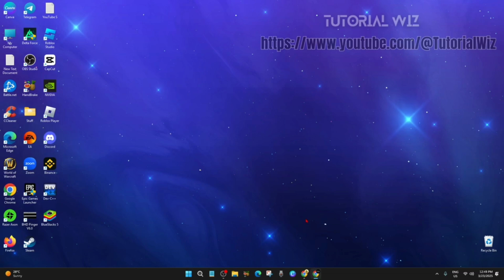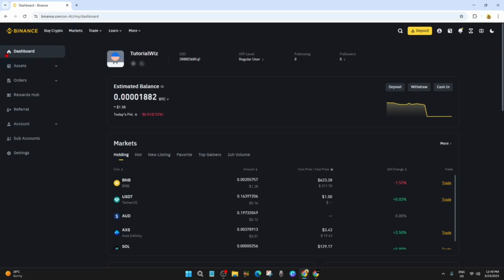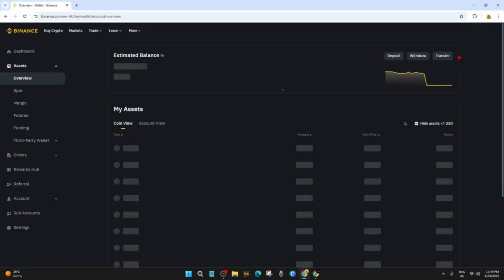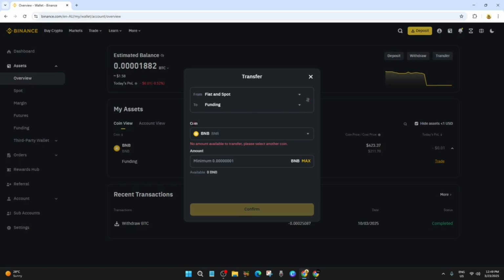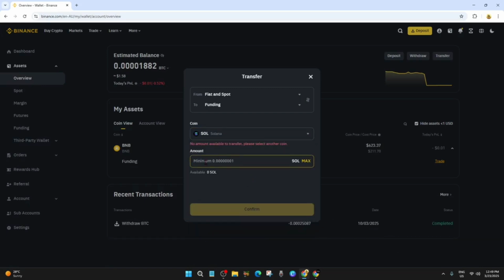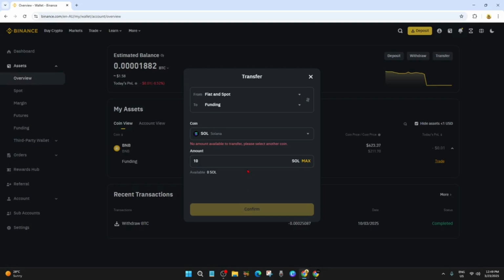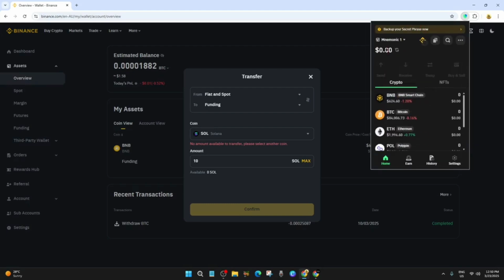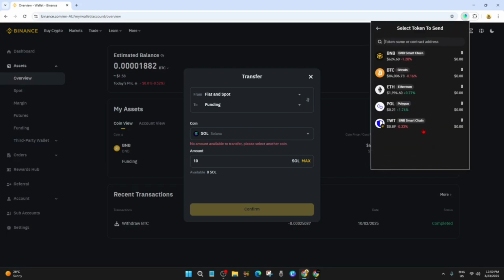How To Transfer Solana From Binance To Trust Wallet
In this tutorial, we will show you how to transfer Solana (SOL) from Binance to Trust Wallet. Whether you're looking to store your Solana safely or use it for other transactions, this step-by-step guide will make the process easy!